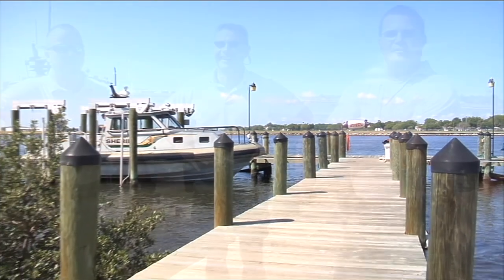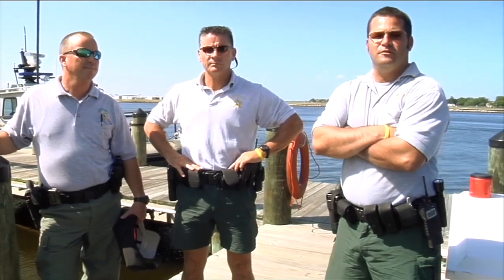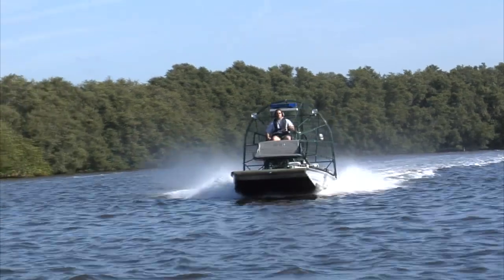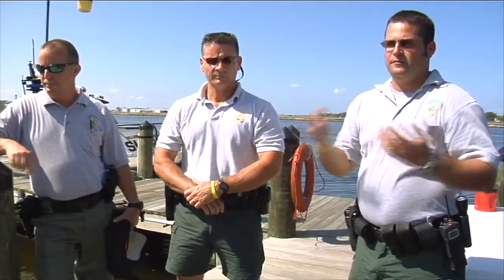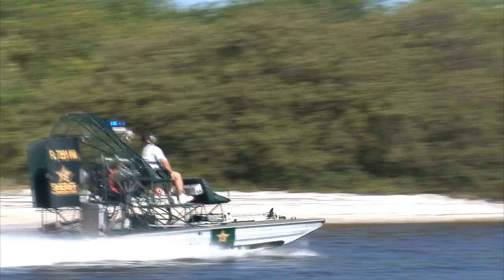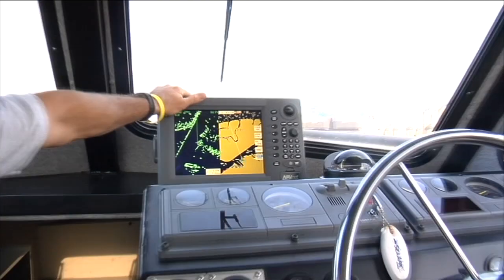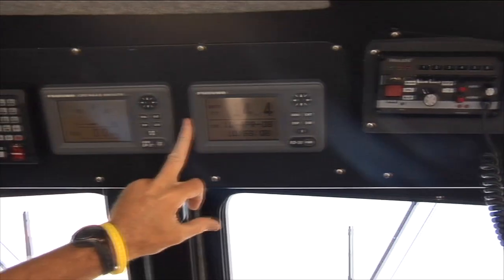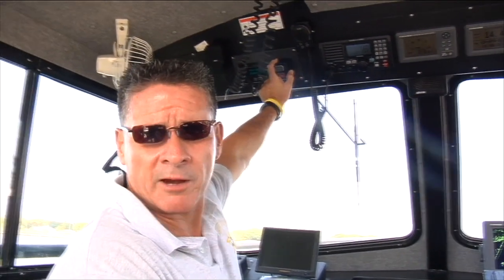Marine Unit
Profile of the Hillsborough County Sheriff's Office Marine Unit.